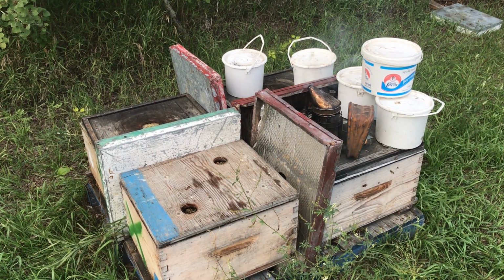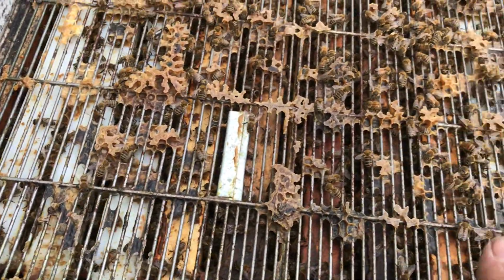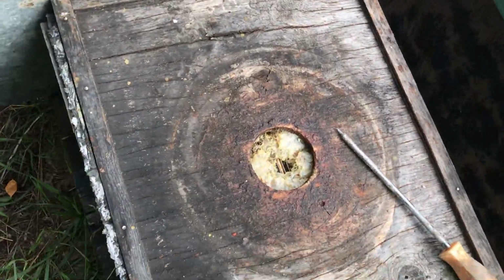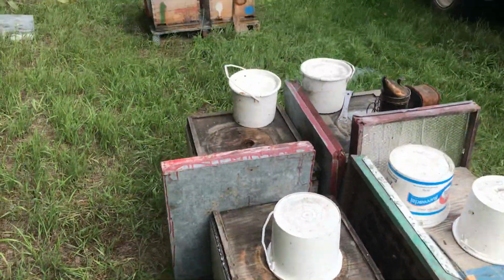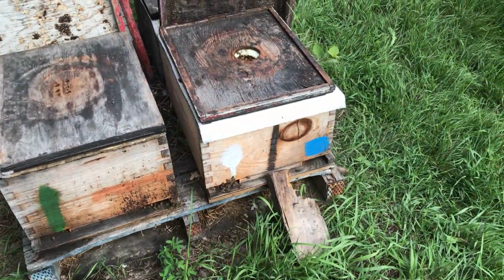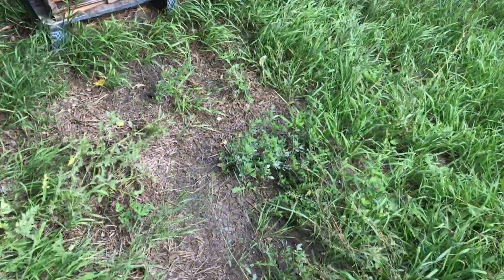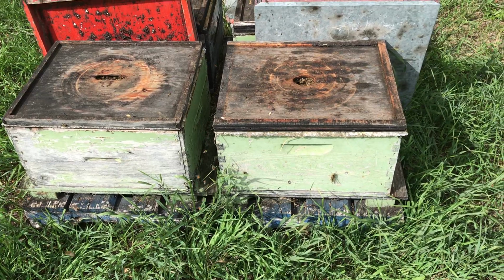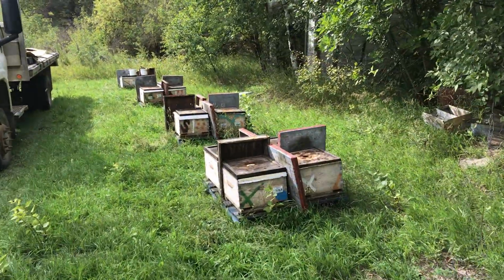Fall time feeding the twin hives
My "twin" hives are two 5 frame nucs sandwiched into one standard box.  I feed then through the queen excluder with a single pail.  Here's how I do that.